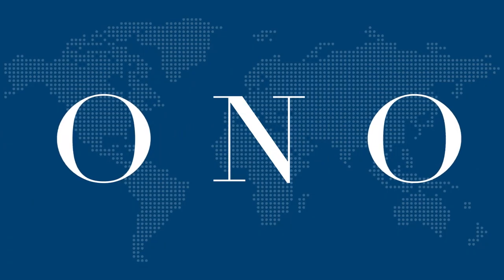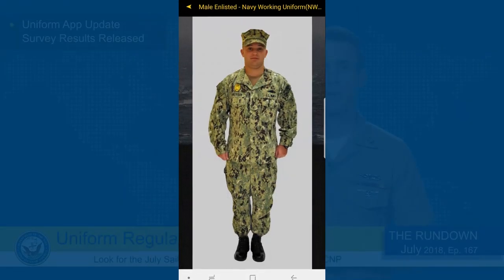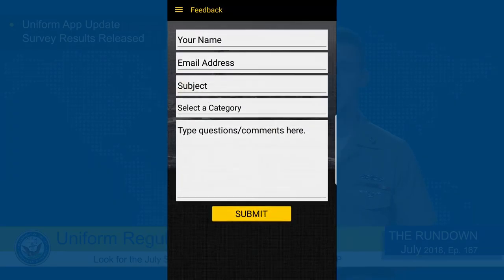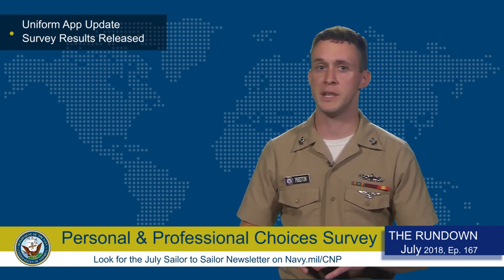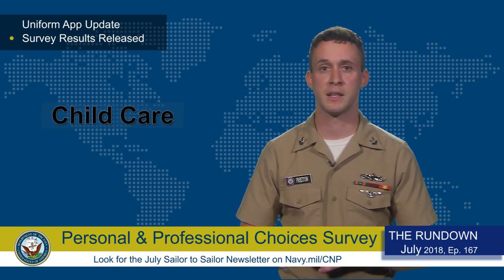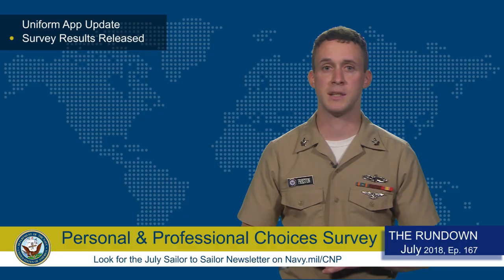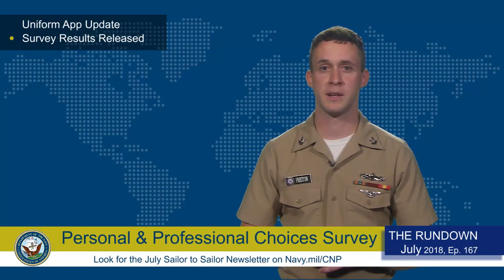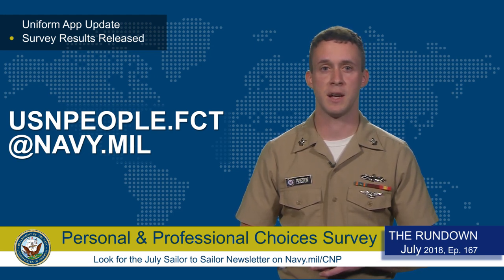Weekly Wire Rundown: Uniform App Update, Personal And Professional Choices Survey Results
The Weekly Wire Rundown is a weekly video blog from the Office of the Chief of Naval Personnel, highlighting the top stories affecting Sailors and their families. It can also be downloaded We welcome any question and feedback on personnel matters or how to make this product better serve Sailors and their families.